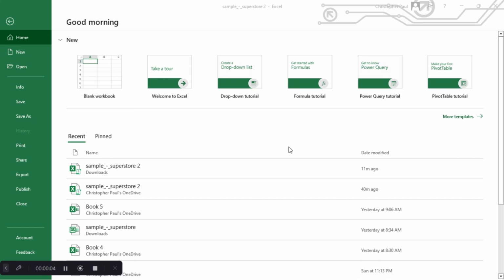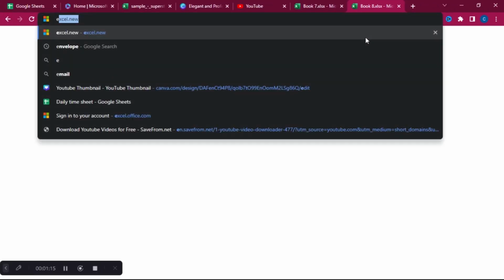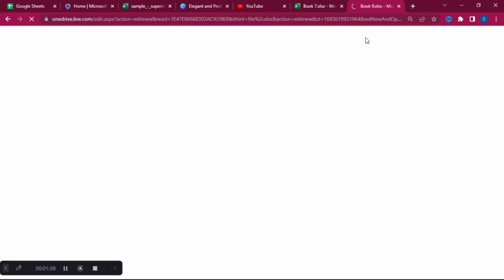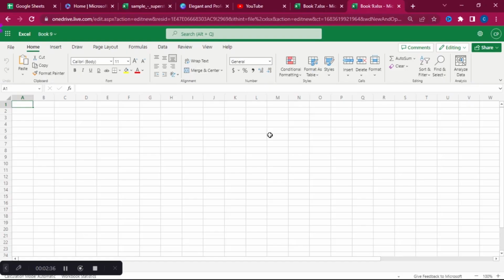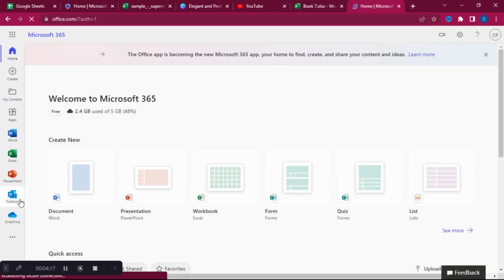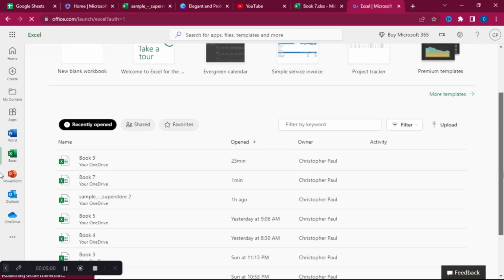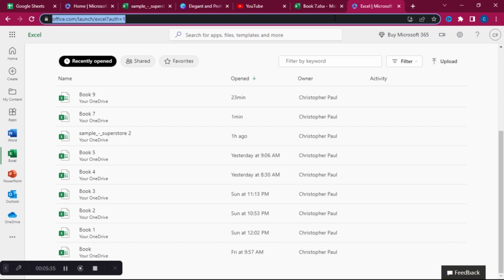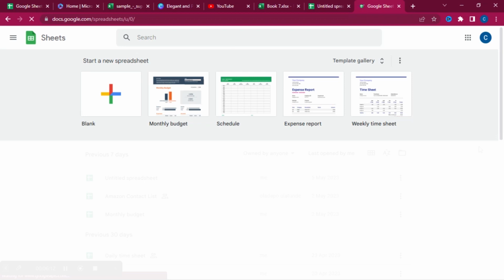Three method installing / Using Microsoft Excel free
0:04
[Music]
0:11
if you don't have Excel on your system
0:13
or your PC I will suggest that you go to
0:17
the store or you
0:20
find a read online and buy an Excel or
0:24
Microsoft Office into your system but
0:27
I'll be showing you on how to use Excel
0:31
for free on your system but you need to
0:35
have a working internet to be able to
0:39
use it so are we also suggest you go
0:43
ahead if you're buying or you're getting
0:45
a software and a Microsoft Office
0:48
software go for the latest one that is a
0:52
big
0:54
now so let's go ahead I'll be showing
0:58
you on how to get this for free so now
1:01
here is your browser for you to make use
1:03
of Excel for free you need to Simply
1:07
type Excel dot new by typing Excel dots
1:11
new it will take you to a new
1:15
spreadsheet that is online
1:19
that is online therefore you can make
1:22
use of Excel for free without paying any
1:26
time
1:29
okay if for example you also did the
1:33
same okay you have this dialog box
1:35
appear on your screen all you need to do
1:38
is that you create an account or if you
1:41
have an account with Microsoft which is
1:43
the Outlook or you
1:46
you have you don't have accounts you can
1:50
simply create one or you're finding by
1:53
signing in it will still take you back
1:56
to this interface where we have our
2:00
Excel online they are both advantage and
2:02
disadvantages of using this um Excel
2:05
online and Excel offline
2:08
um Excel online you cannot use what they
2:10
call the VBA
2:12
so
2:14
um that's it and the second method which
2:17
is the most effective and reliable which
2:19
you can also access almost all the
2:24
um the Microsoft Office tools including
2:27
Excel World PowerPoint is office dot new
2:33
so you can simply say office.com then it
2:38
takes you to all the Office application
2:41
we have on our PC so
2:46
these are all the application if you for
2:50
instance you go to get a Microsoft
2:52
Office from the store so we are having
2:56
the same thing and more than what we
2:59
want like Excel the Microsoft from the
3:03
quiz list presentation document and
3:06
Excel so you can simply click on this
3:09
Excel if you notice after clicking on
3:12
this Excel it's almost looking like the
3:15
one we have on offline
3:17
just like the one we have offline so why
3:20
with my internet is currently slow so if
3:24
you have a working internet
3:26
um this will open up completely here
3:29
whereby you can use auxil now I will
3:33
also do show you on how to install or
3:38
um bring your data into an offline Excel
3:41
or an online Excel so the other third
3:45
method is not really using the Excel we
3:49
are going to use a Google sheet Now
3:51
using a Google sheet is almost equal to
3:54
using an Excel sheet but the aside
3:57
slight difference and functions whereby
4:00
Excel sheets or Google Sheets do not
4:03
have so for you to make use of it the
4:06
Google sheet we use spreadsheet.new
4:11
so it will take simply take us to a new
4:15
spreadsheet on your system or you can
4:19
also access your spreadsheets using your
4:23
4:26
google.com then you see this at your top
4:29
right you see this toggle button you can
4:34
then scroll down and see sheet click on
4:37
the sheets
4:40
then you can access all these
4:43
spreadsheets you have on your system so
4:48
therefore we'll be moving ahead to see
4:52
on how to understand
4:53
data and it jump starts to this
4:56
application or to this course
5:03
[Music]